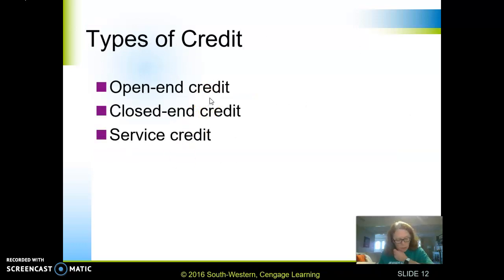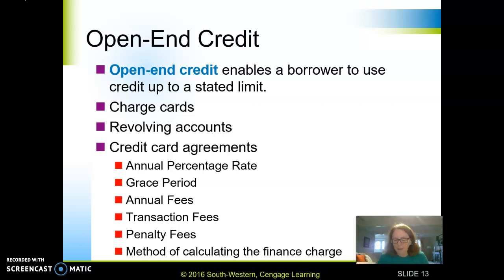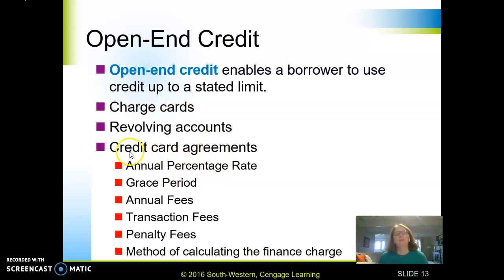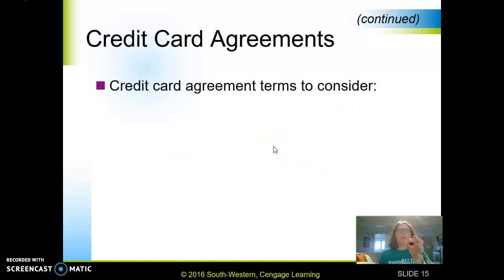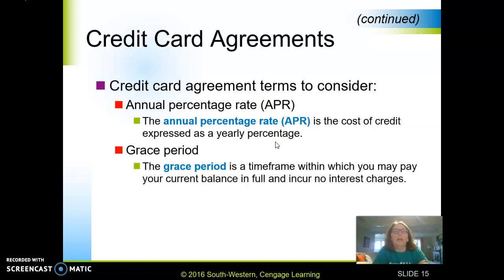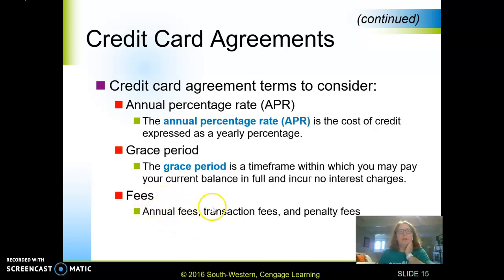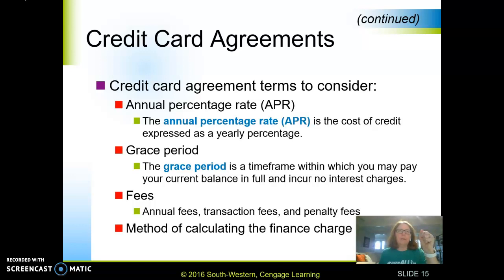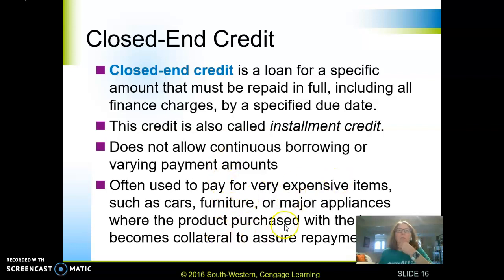Chapter 7: Credit in America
Lecture on 7.2 Credit: Types and Sources including Open-End Credit (charge cards, revolving accounts, credit card agreements) and Closed-end credit.